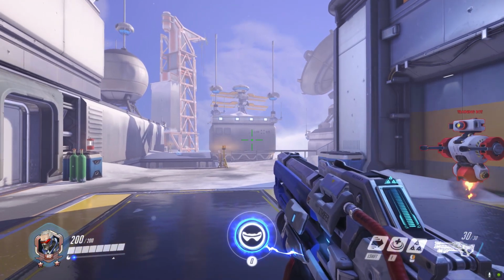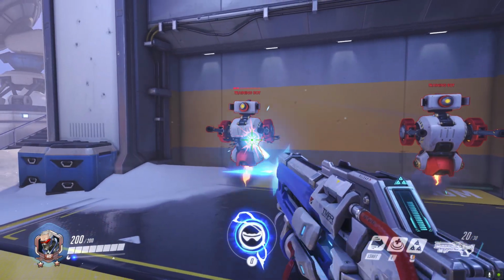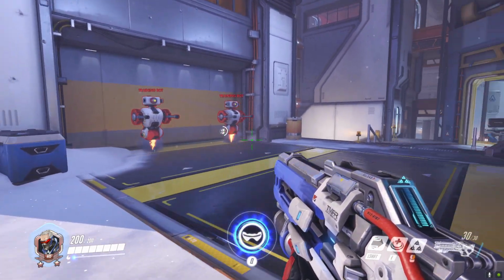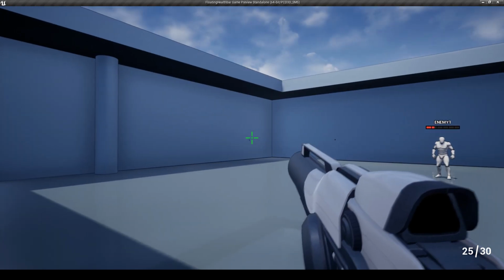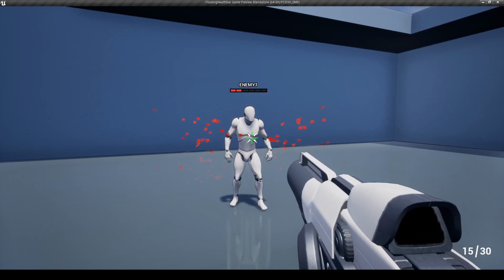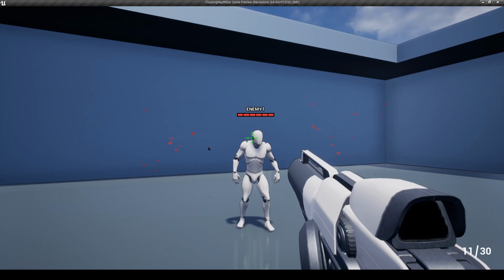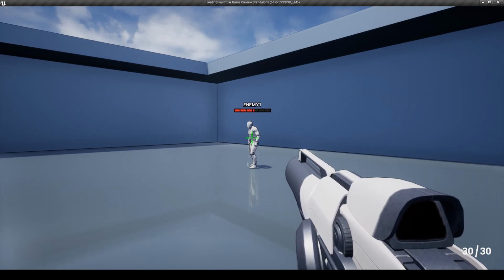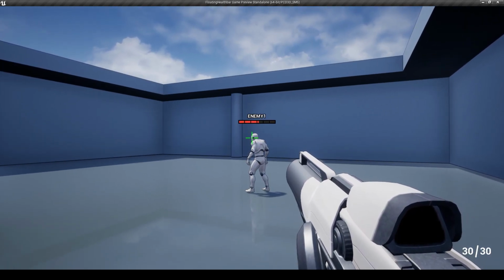Game Design Tips: Analysing other games (FPS example)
I break down Overwatch's shooting mechanic into small replicable details then try to recreate them in my own shooter prototype. The idea is that rather than trying to "reinvent the wheel", studying other games and applying those learnings to your own project will kickstart your prototype and help you achieve a polished state much sooner.

I think this process is something that anyone can do! It is especially useful if you're struggling to get a mechanic to feel responsive or have issues with controls or player feedback. Similar games to yours have likely solved these issues already.